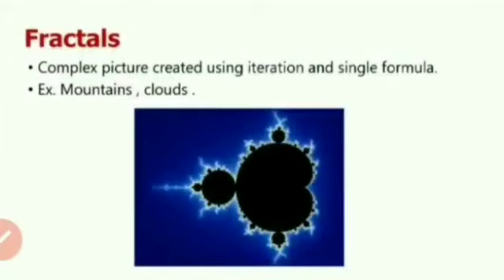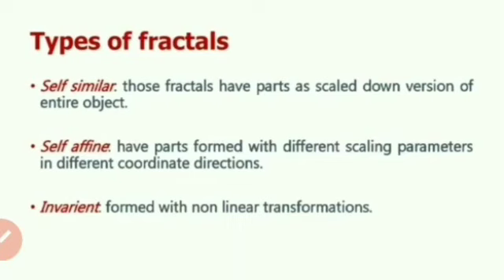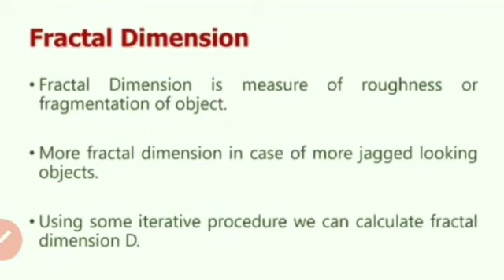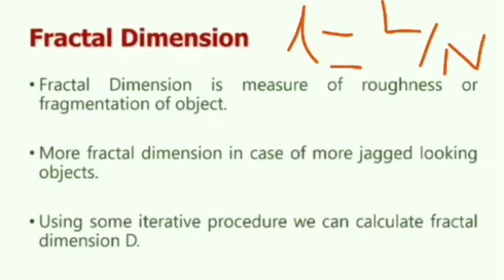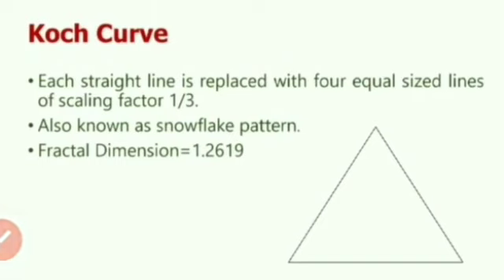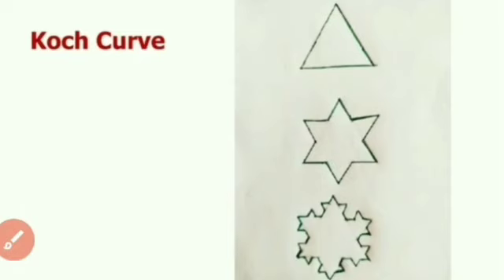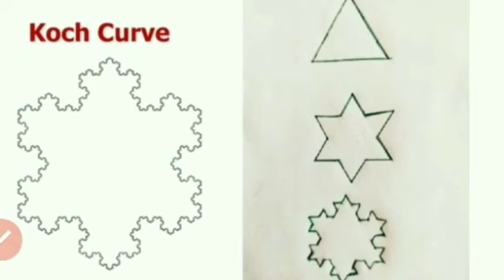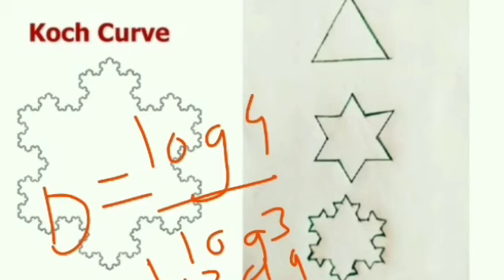Fractals_CG by Prof.S. A. Darekar